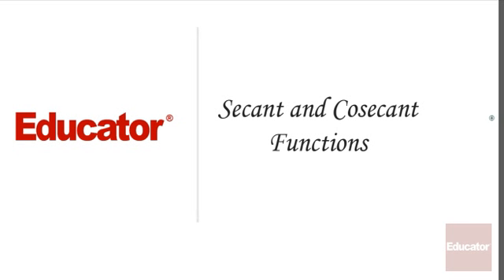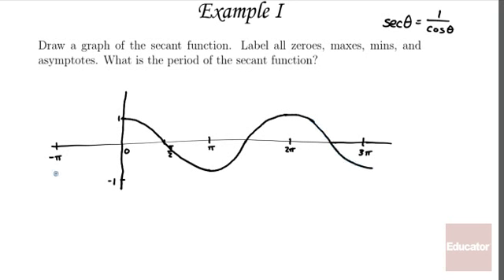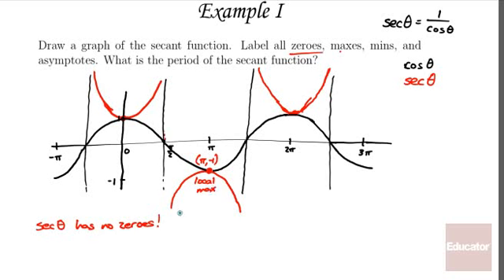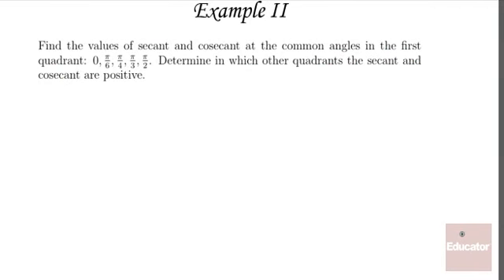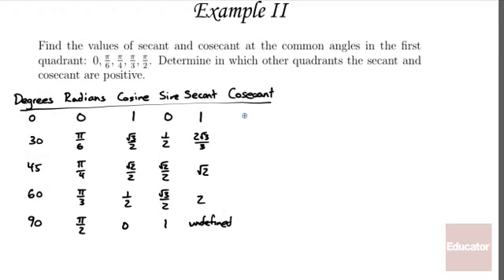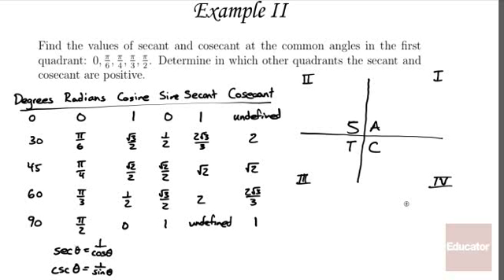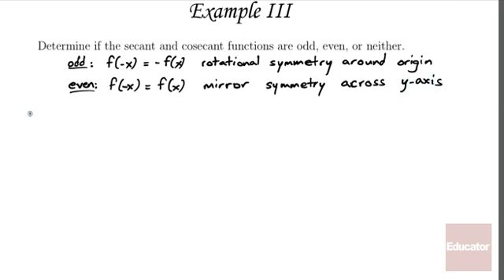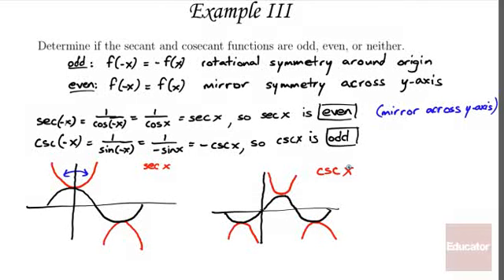Secant and Cosecant Functions